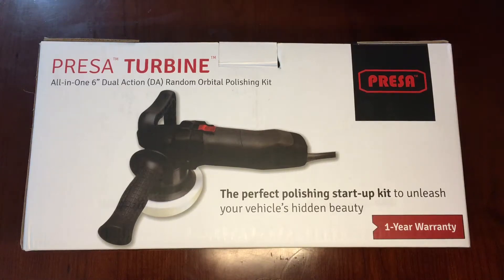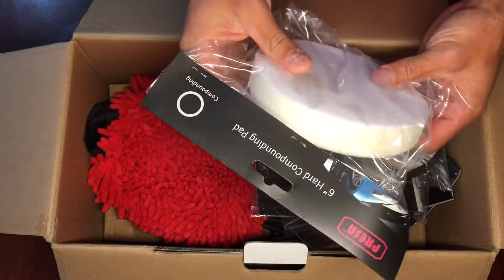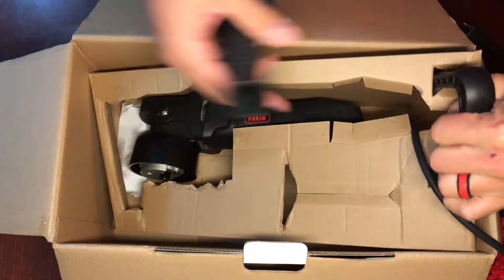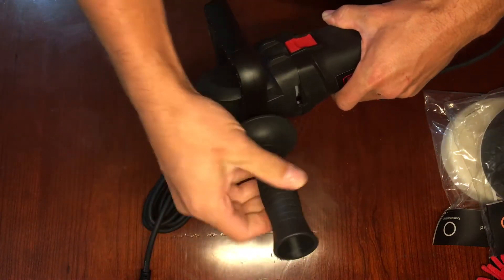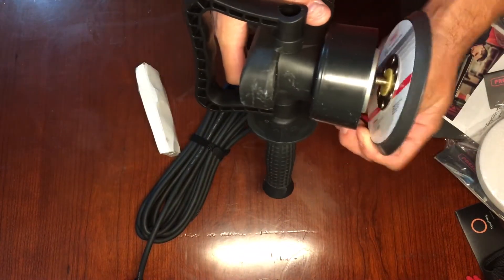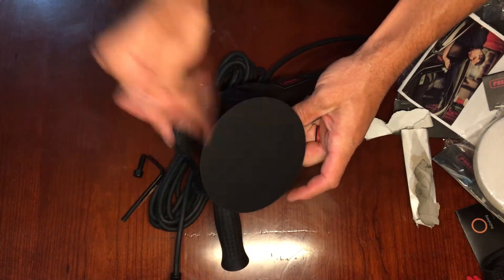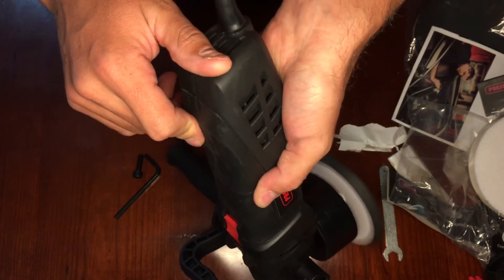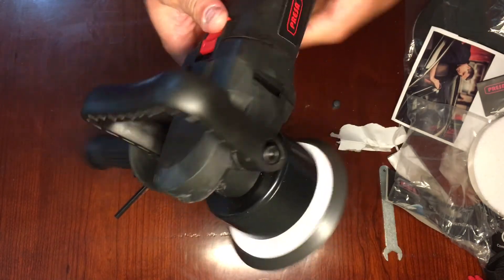Unboxing and assembling presa turbine